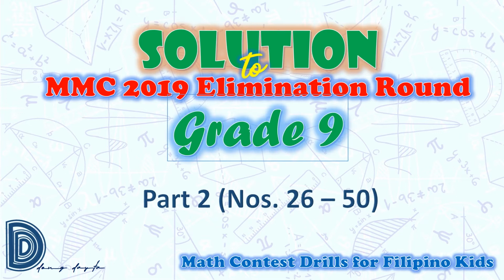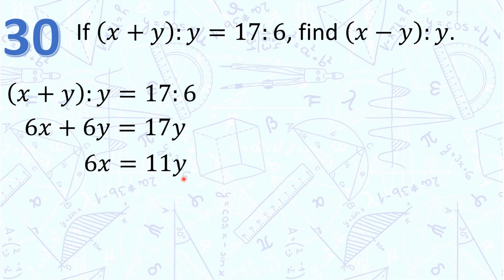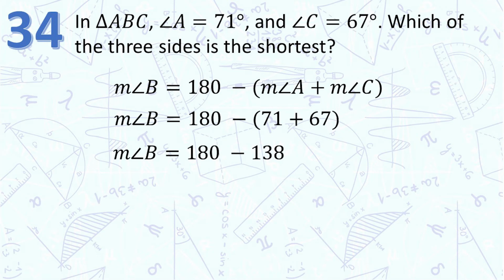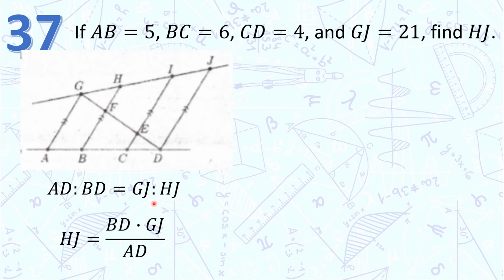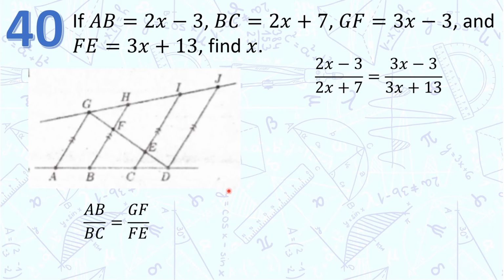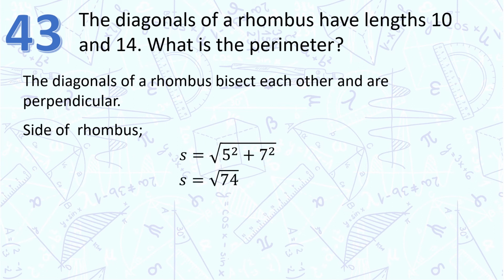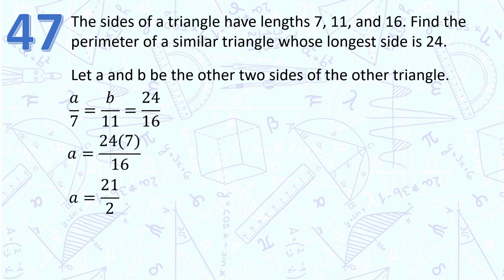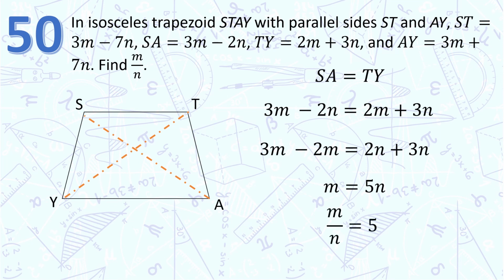Solution to 2019 MMC Elimination Round Grade 9 Part 2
My own solutions to the 2019 mtap elimination round for grade9 part 2. This is for the benefit of our mathletes and for those who would like to improve in their mathematical skills.

mathisfun. Enjoy watching